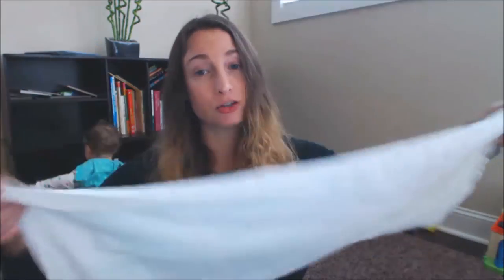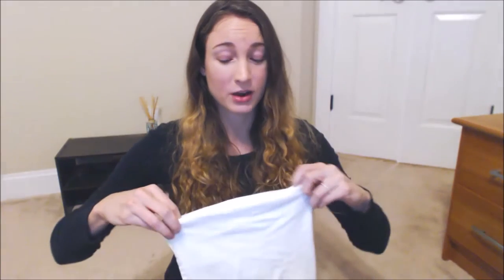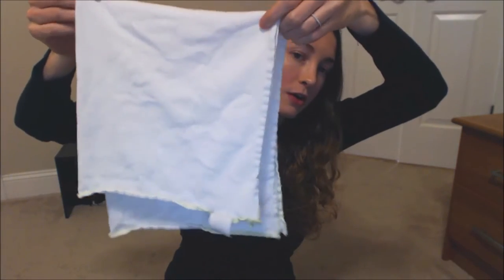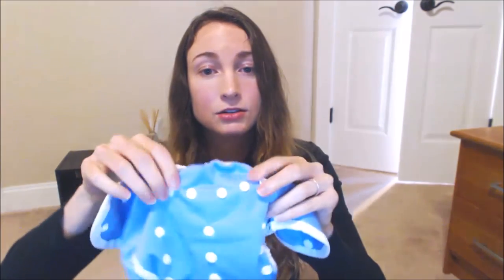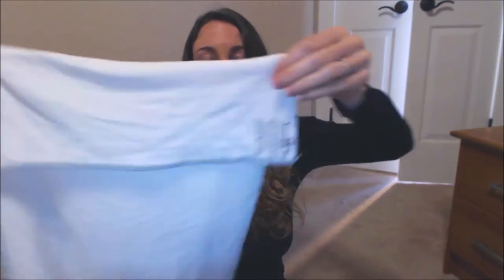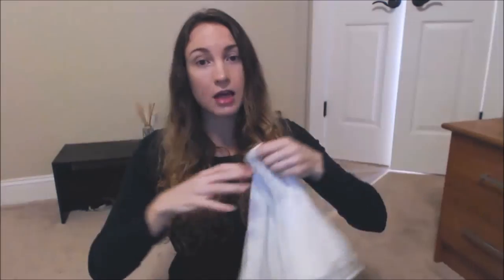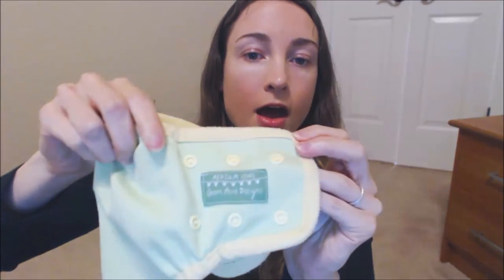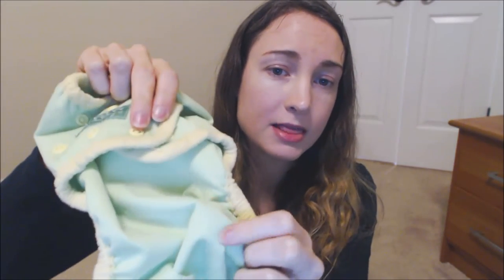Favorite Cloth Diapers of a Picky Mom: Covers & Flats (part 2)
This is Part 2 of my Favorite Cloth Diapers series, in which I go over my Top 3 favorite combinations for flats and covers.  This is my favorite way to cloth diaper!  As I explain in Part 1, I am very picky when choosing cloth diapers, and these all meet my 6 requirements (Fit, Easy to Wash/Dry, No Leaks, Trim, No touching, and Made in the USA)

Cloth Diapers I cover:
1) Geffen Baby Hemp Jersey Flat:  1:40
2) Flip Cover:  3:39
3) Thirsties Duo Size 2:  5:09
4) Sweet Iris Half-Flat:  6:39
5) Sweet Iris Whole Flat: 8:17
6) My Favorite Flat Fold for Wrapping: 9:01
7) Green Acre Design Cover:  11:46
8) Dragon Cloth Covers Fleece Cover:  12:48
9) Babee Greens Wool Cover:  13:28